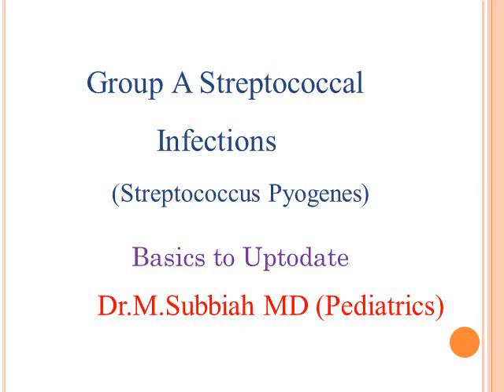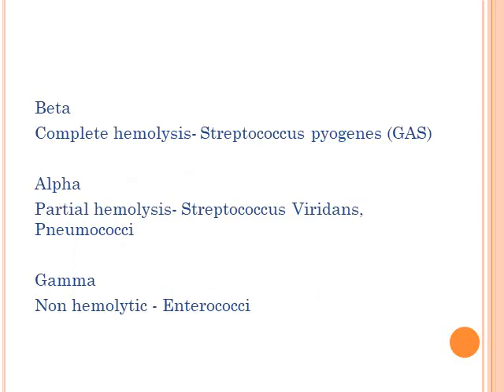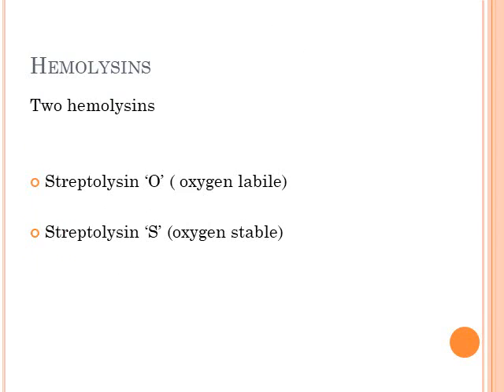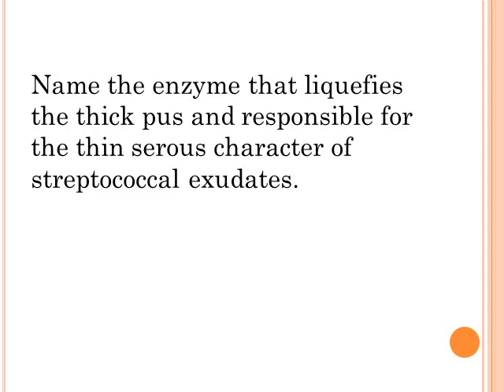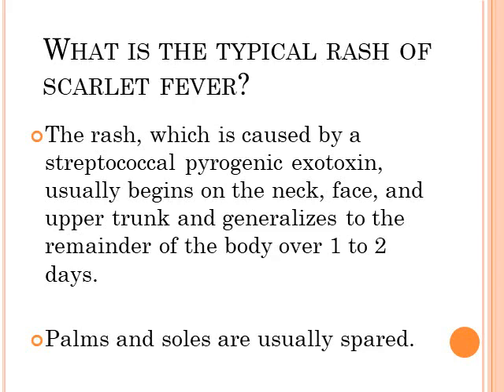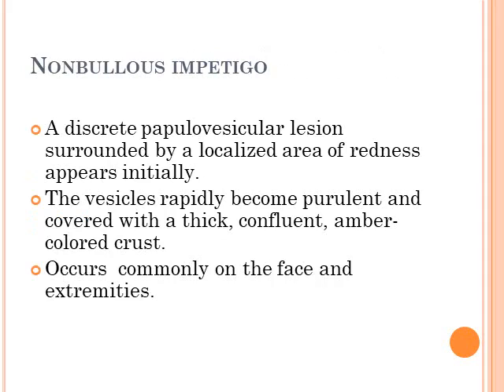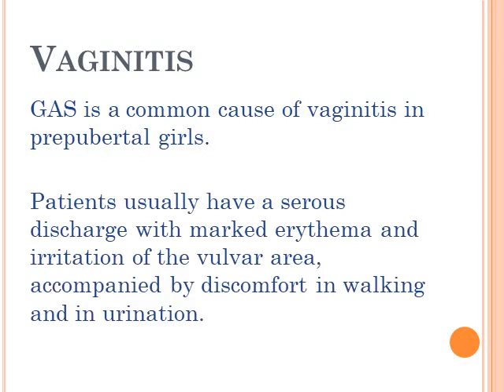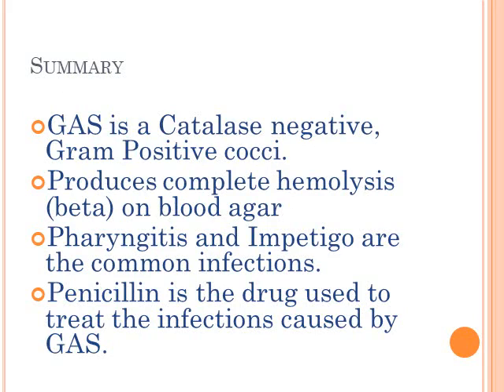Group A Streptococcal Infections - Basics to Uptodate. DR.M.Subbiah MD(Ped)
Streptococcus Pyogenes Infection